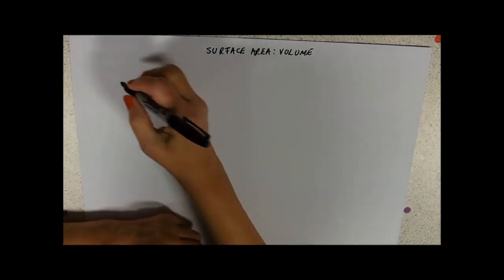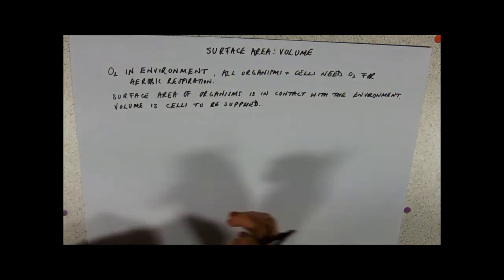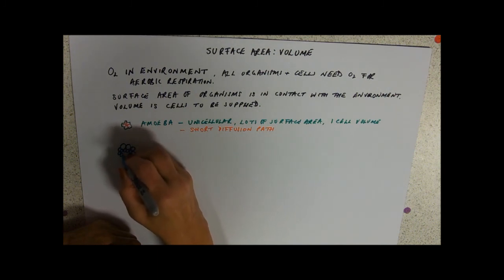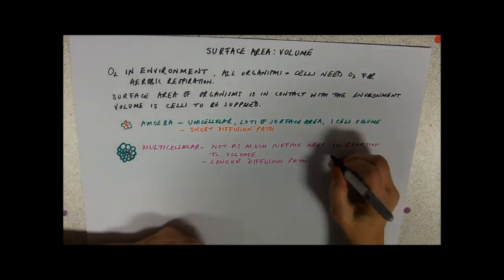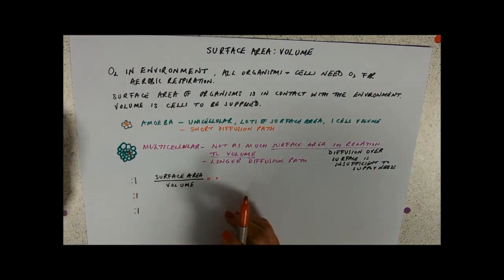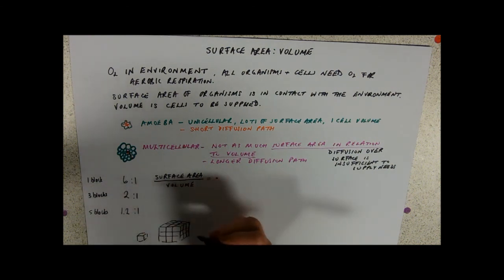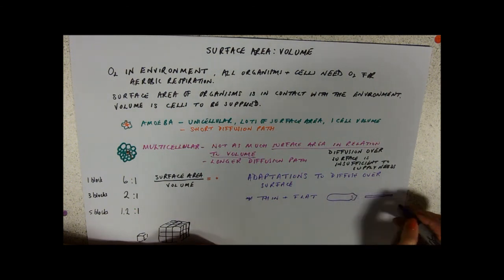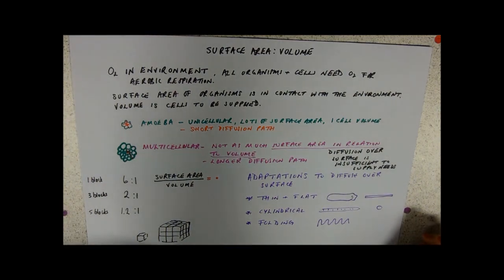Surface Area to Volume Ratio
Think big, or small if you don't have a specialised surface